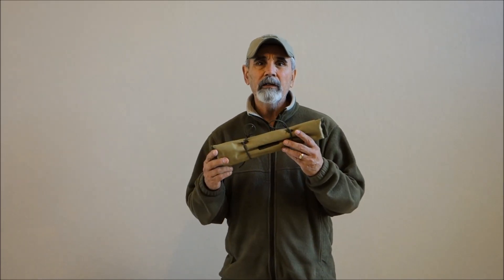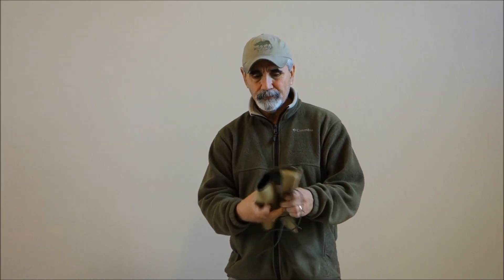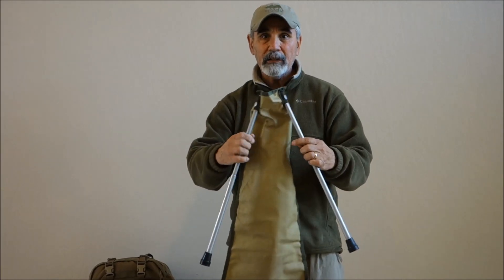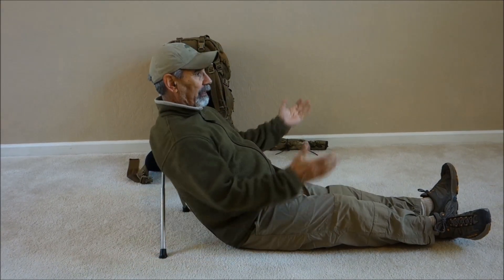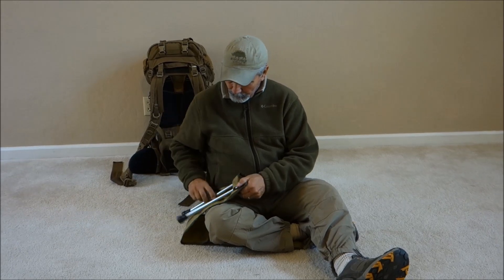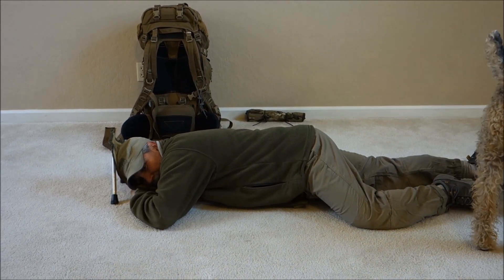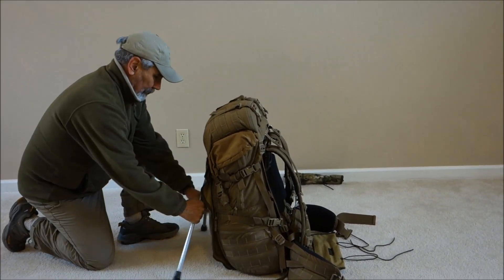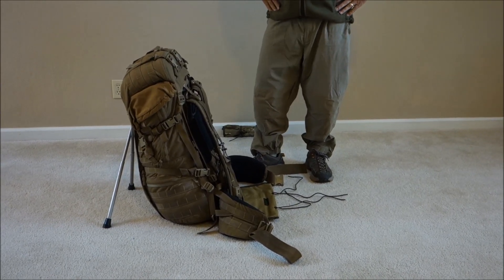Kifaru Field Chair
Here are some tips for using the Kifaru Field Chair.